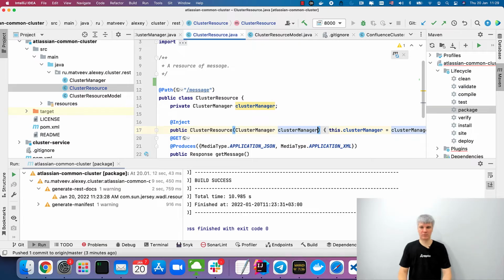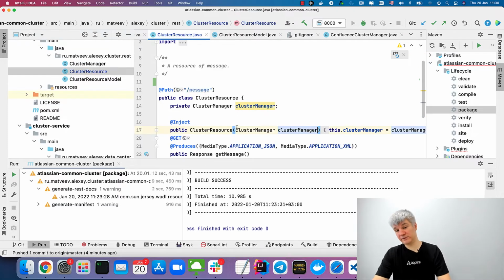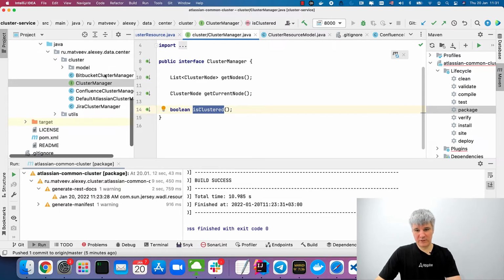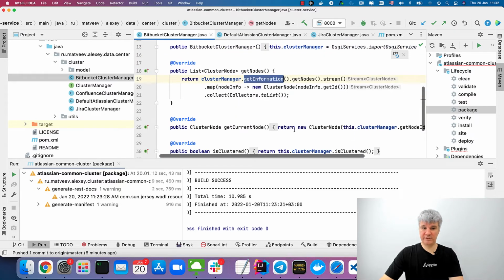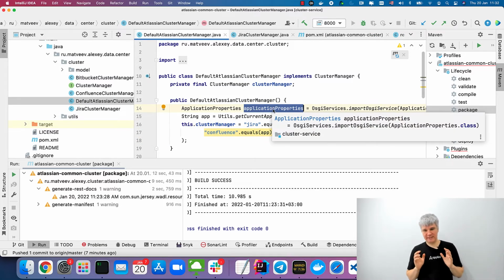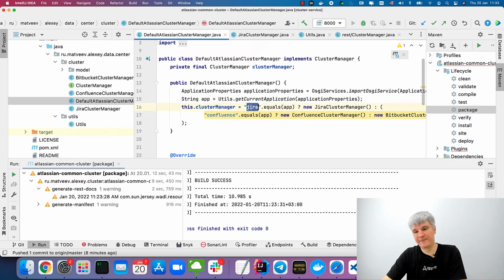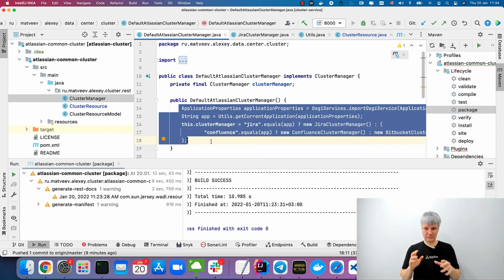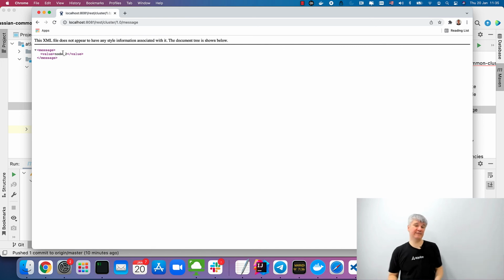Atlassian Data Center cluster: common library for Jira, Confluence and Bitbucket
In this video I will tell you how to create a common library for Jira, Confluence and Bitbucket to work with Atlassian Data Center Cluster.